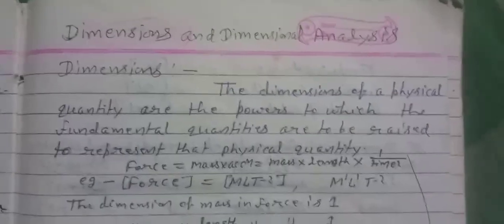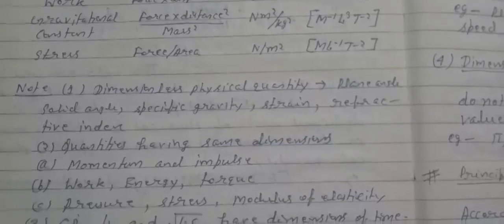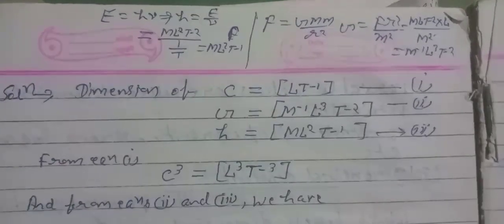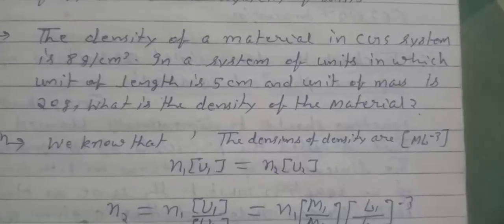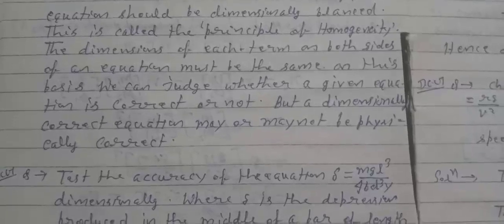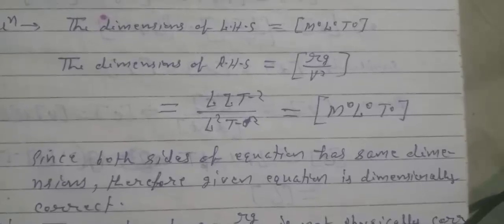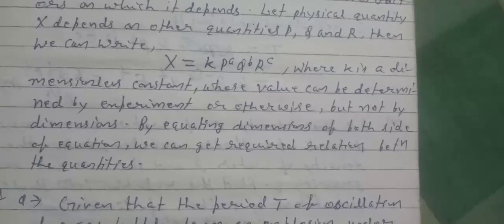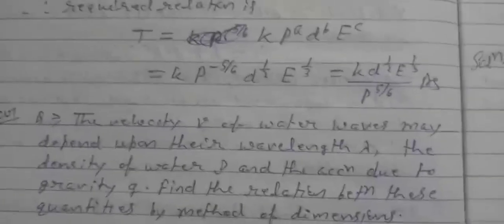dimensional analysis 1